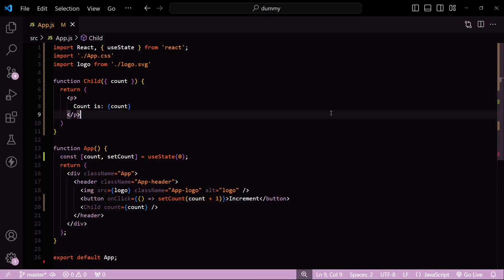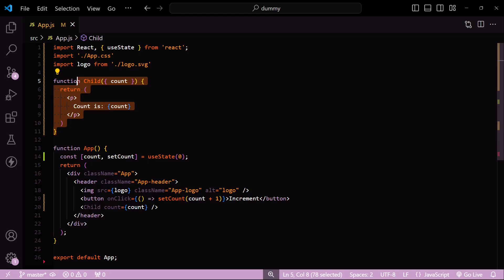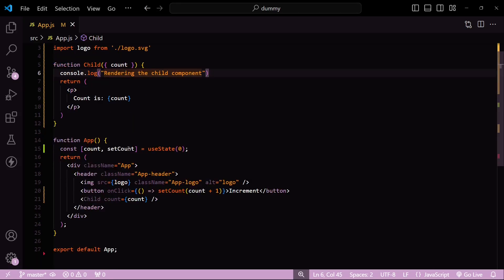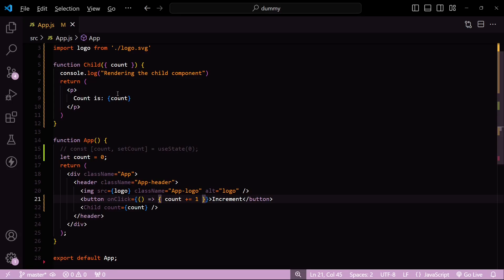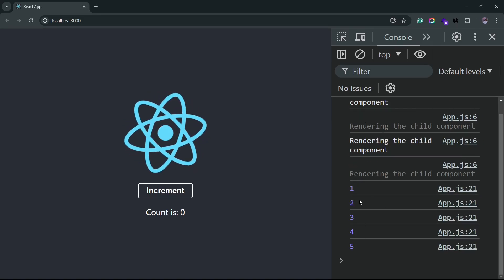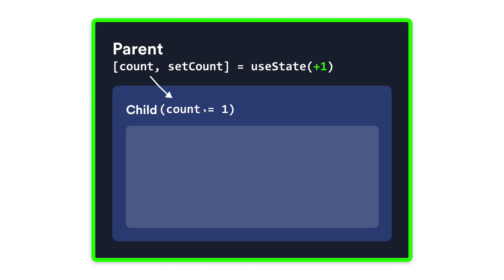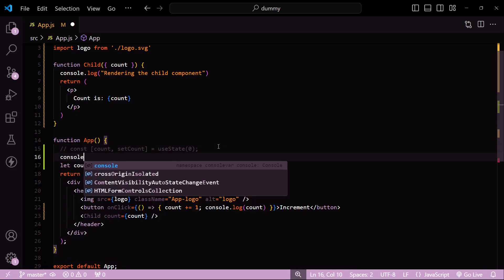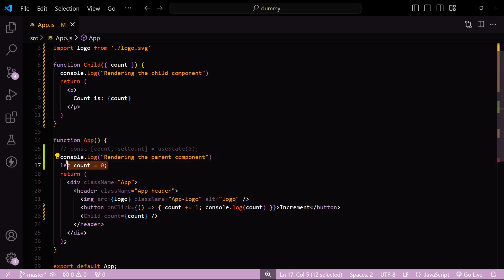Change in props do not cause a re-render???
⌚Timestamps
0:00 - Typical react state-prop behavior
1:00 - The problem
2:20 - Why it behaves the way it does
3:54 - Outro